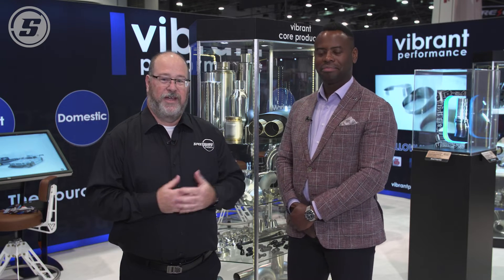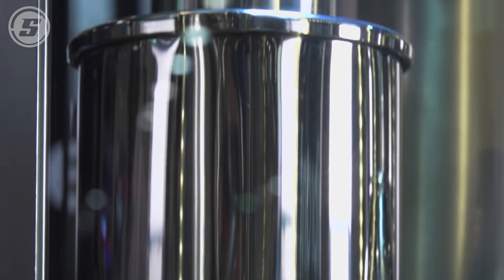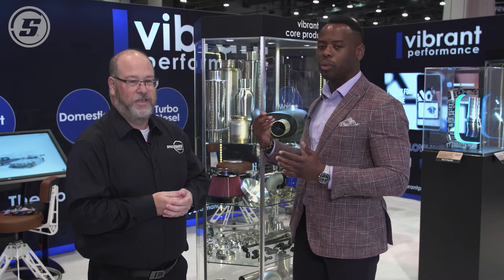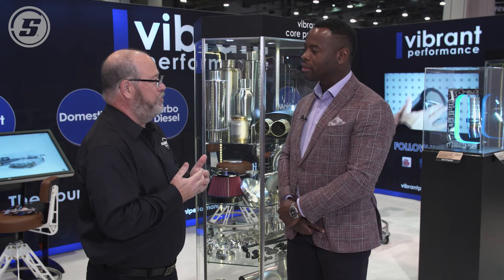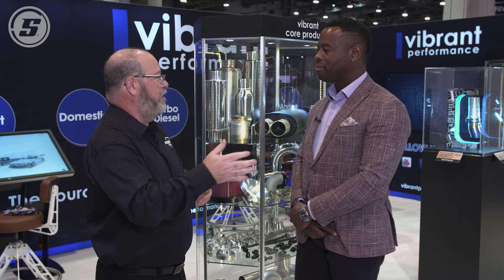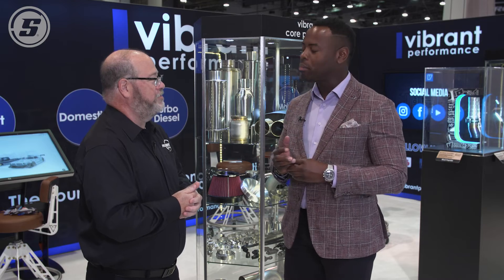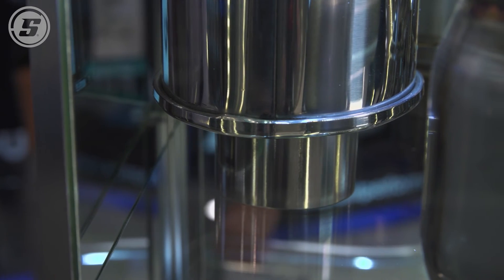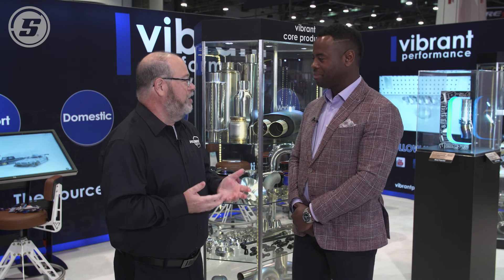What is an Exhaust Resonator | Vibrant Performance SEMA 2023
An exhaust resonator is a cylindrical device inserted into the exhaust system to modify sound characteristics. Unlike mufflers, which primarily attenuate sound by absorbing and reflecting it, a Vibrant resonator operates by creating sound waves that cancel out specific frequencies, effectively minimizing the overall noise produced by the engine.

The purpose of an exhaust resonator is to eliminate or dampen unwanted frequencies generated during the combustion process. As exhaust gases flow through the resonator, sound waves encounter features that prompt destructive interference, leading to a reduction in noise levels. This results in a more refined and pleasant exhaust note without compromising the efficiency of the exhaust system.

While both exhaust resonators and mufflers contribute to noise reduction, they differ in their methods and objectives. Vibrant resonators focus on canceling out specific frequencies to achieve a more harmonious sound, whereas mufflers aim to diminish overall noise levels by employing sound-absorbing materials and redirection. In essence, resonators and mufflers can work in tandem within the exhaust system, each playing a distinct role in optimizing sound quality and while maintaining performance.

0:16  - What is an Exhaust Resonator
0:28  - What Does an Exhaust Resonator Do
0:45  - Exhaust Resonator Types
1:23  - Exhaust Resonator vs Muffler